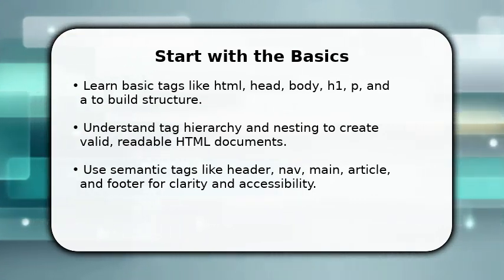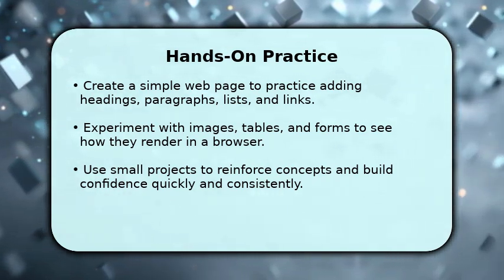How to Study Html Easily - Step by Step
How to Study Html Easily - Step by Step | 🔒 Surfshark VPN Deal — Stay private and secure. $1.99/mo + 3 Months Free ▸

Dive into the world of web development as we guide you through learning HTML with ease. This video provides a clear, step-bythy approach to mastering basic and advanced concepts in just minutes.

learn HTML, web development basics, HTML tutorials, step by step web design, understand markup languages, create websites with ease, interactive learning for beginners